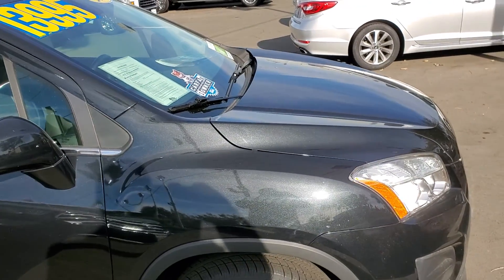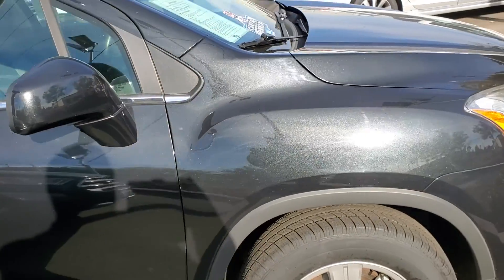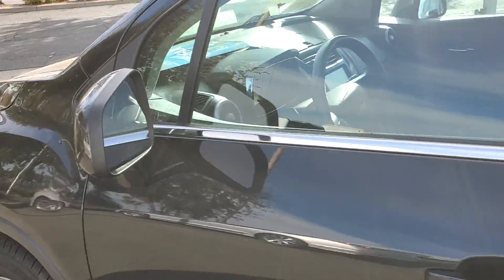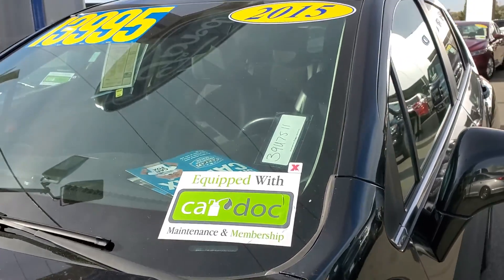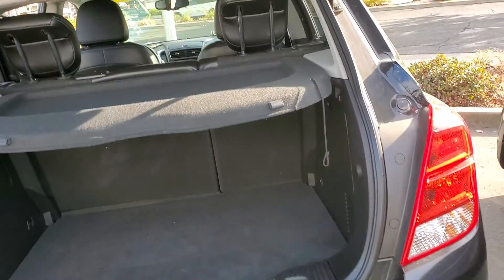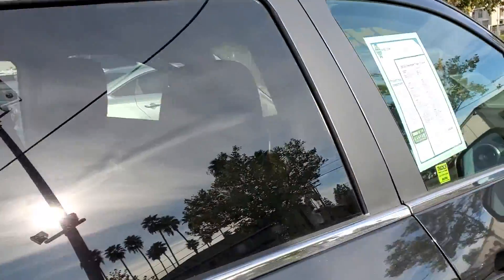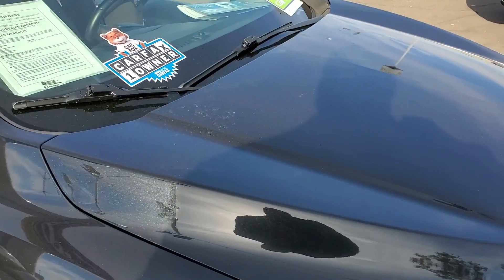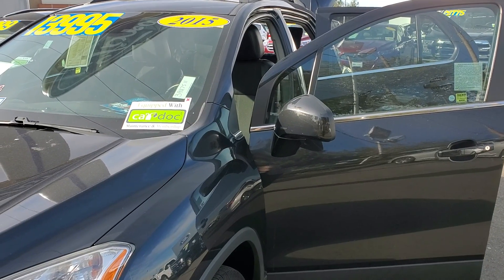2015 CHEVROLET TRAX LT 4WD